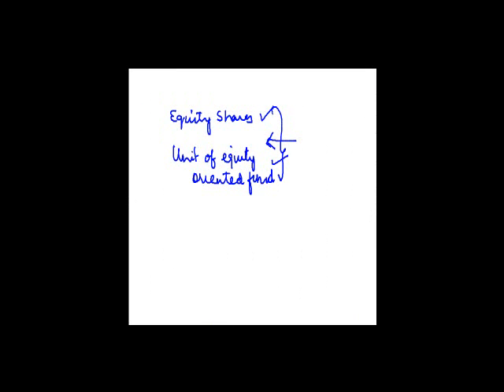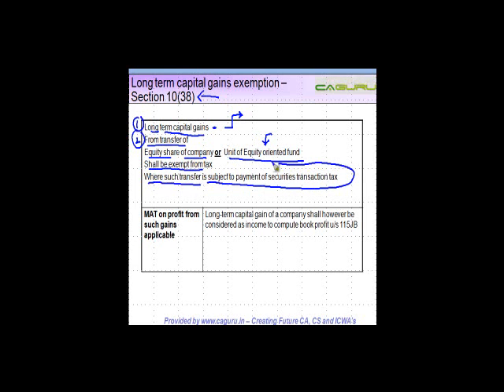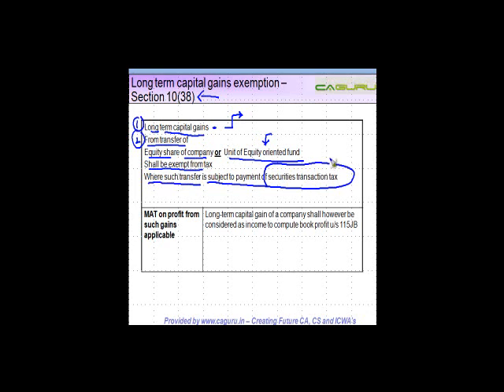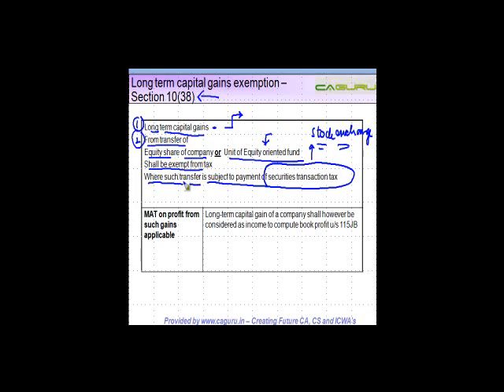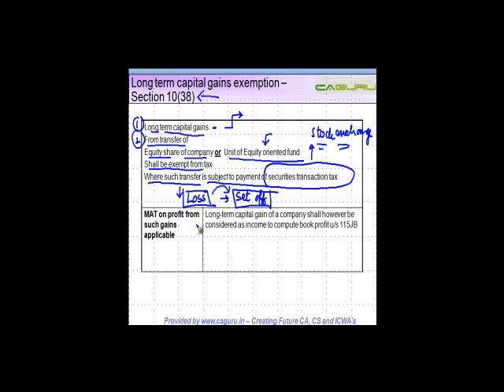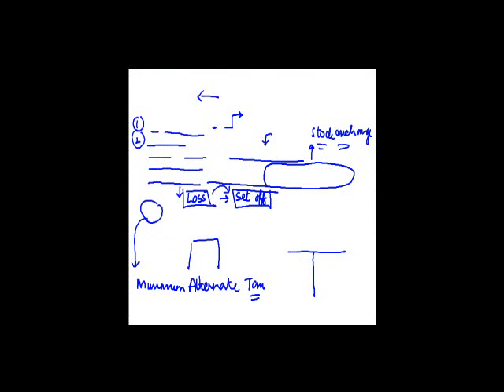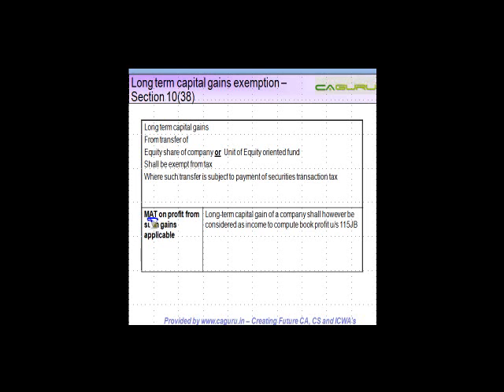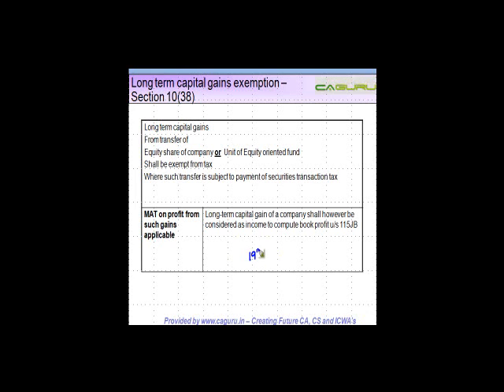16. Long term capital Gains on sale of Listed securities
Long term capital gains
From transfer of
Equity share of company or  Unit of Equity oriented fund
Shall be exempt from tax
Where such transfer is subject to payment of securities transaction tax